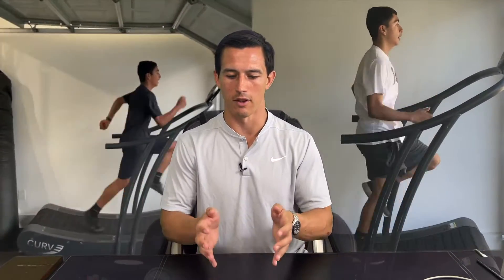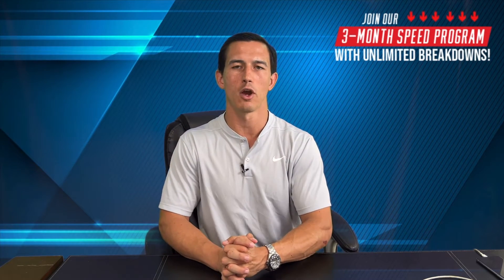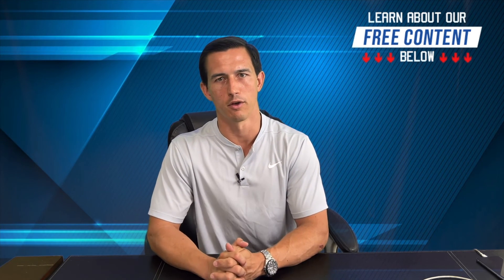Best Speed Training Los Angeles | How To Get Faster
Start Using Speed School Today For Free Best Speed Training Los Angeles | How to Get Faster: Over the years I have developed the coaching skills and acquired the equipment necessary to improve anyone's speed. As we all know speed kills and I love teaching athletes how to run faster. If you are interested in improving your speed it would be great to have you come by the lab. Check out how to sign up below.